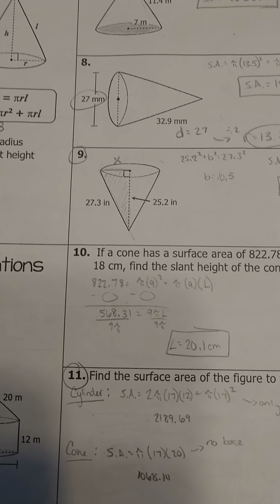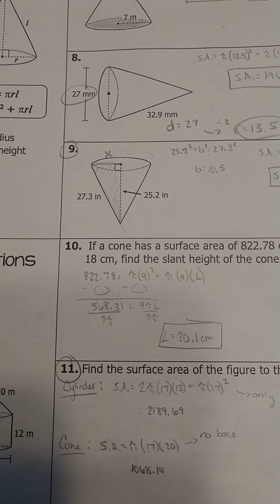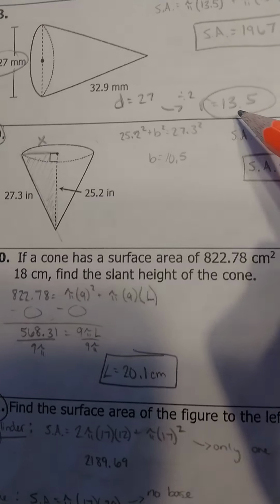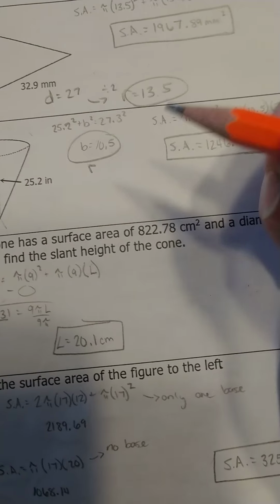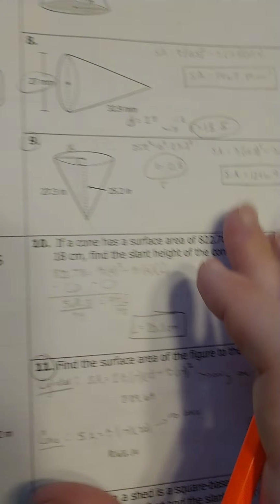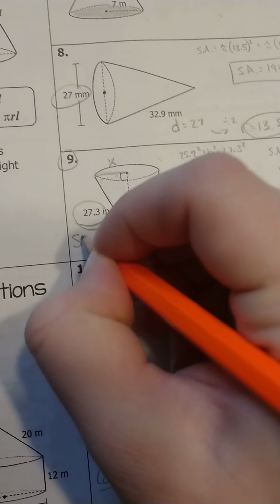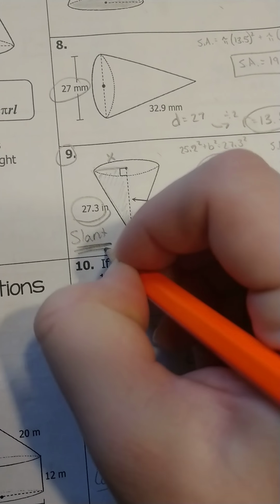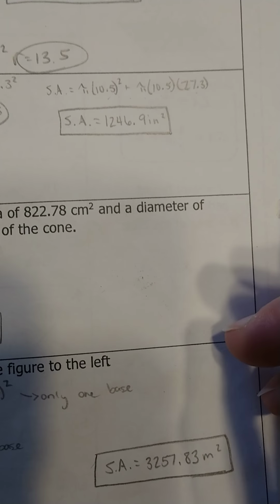11-6 Part 2